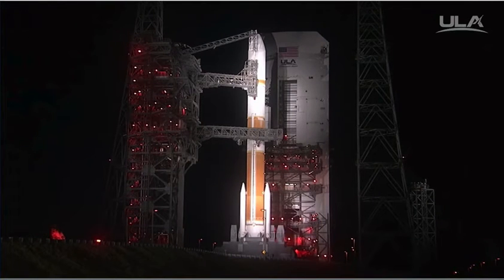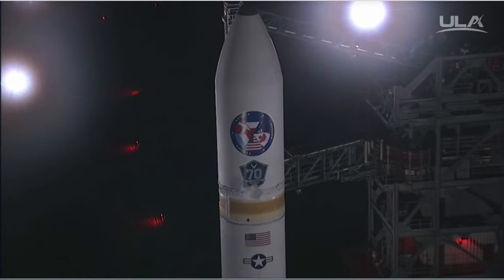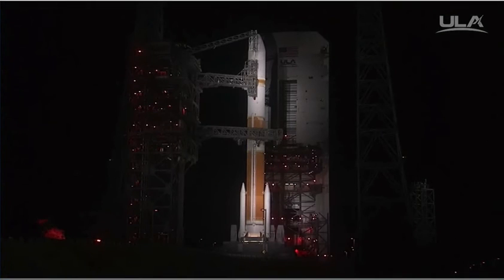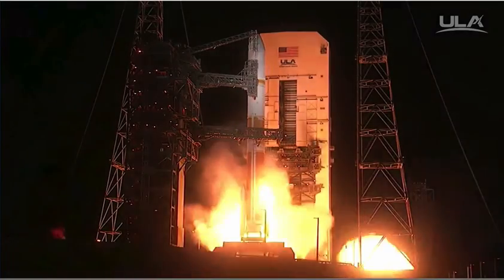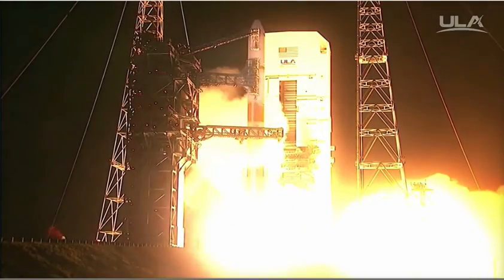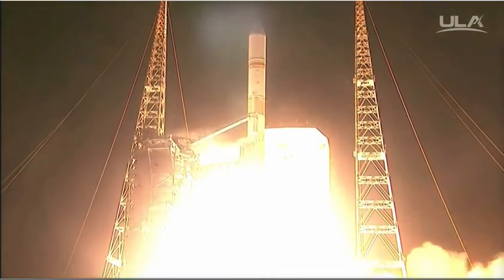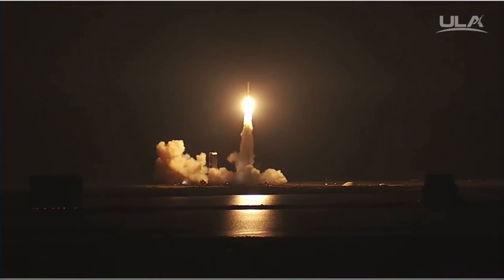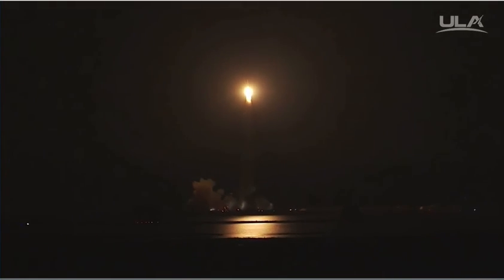ULA Delta IV WGS 9 Launch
Launch of Delta IV Medium+ (5,2) with the Wideband Global SATCOM 9 satellite for the U.S. Air Force.

Video Credit: ULA